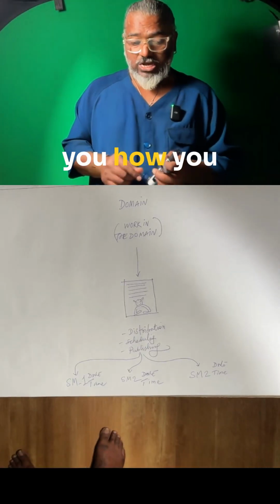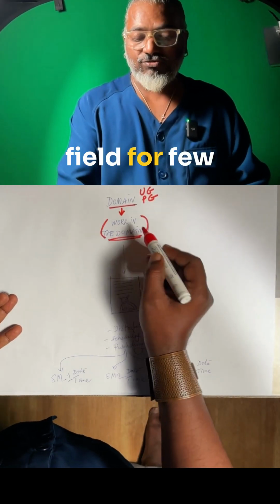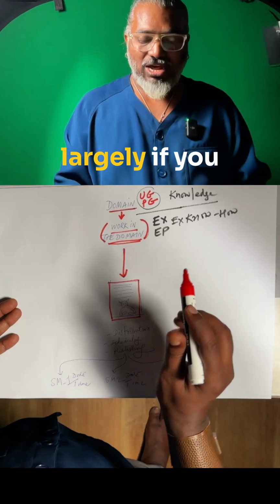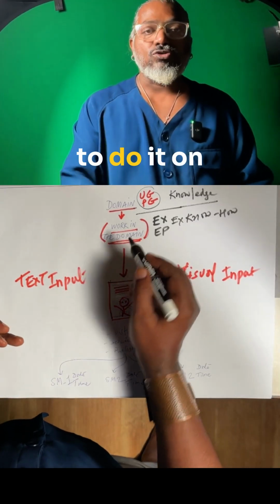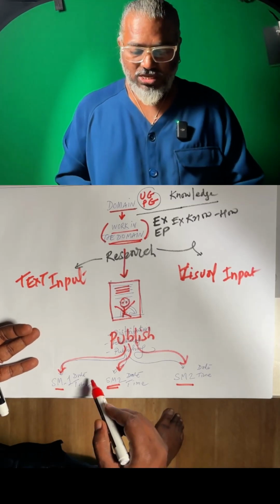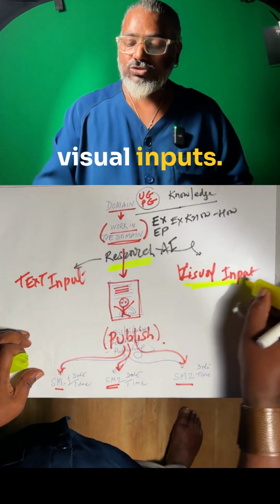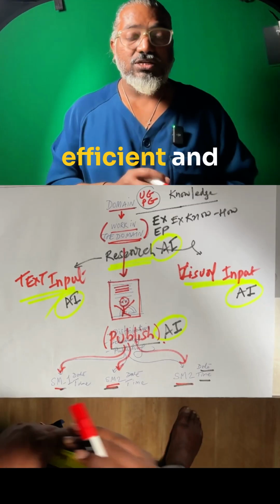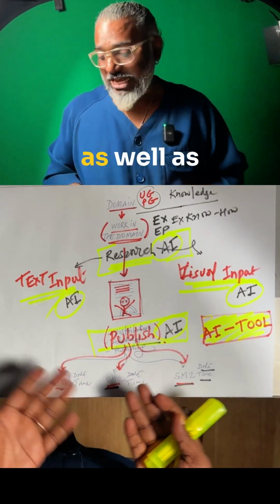Leveraging AI for Content Creation Workflow by Dharam Mentor